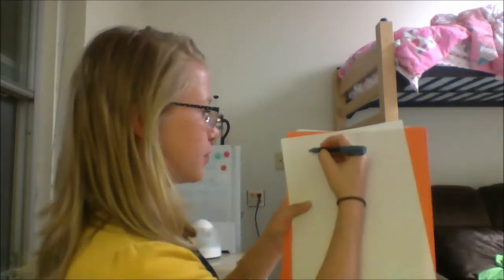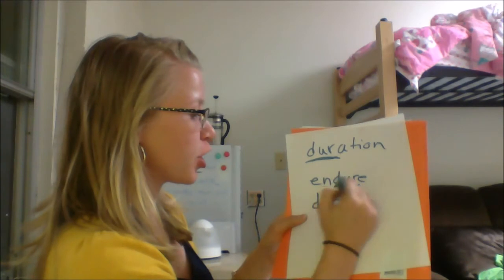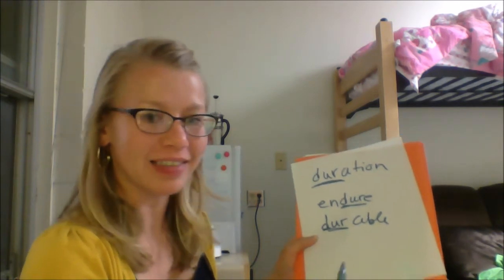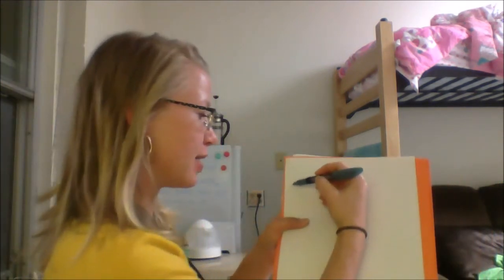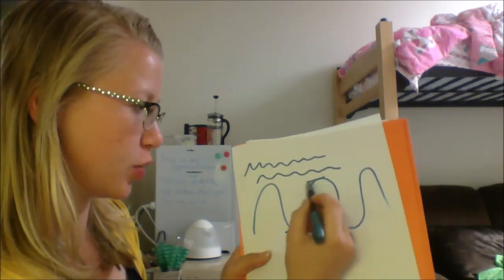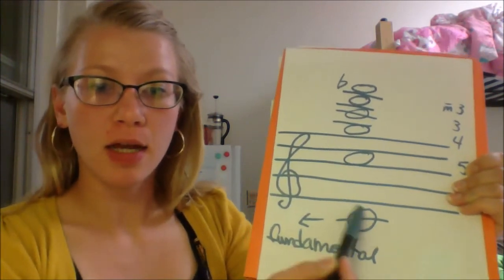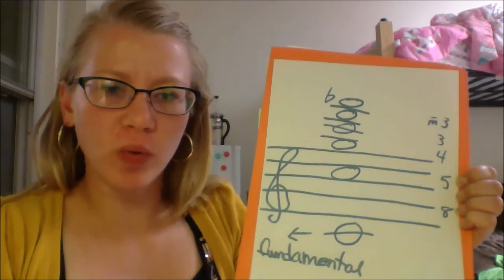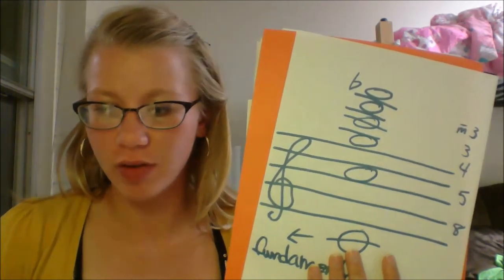Properties of Sound: Music Theory Review Pt. 1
A review over P-DI-T (pitch, duration, intensity, and timbre), and the harmonic series.